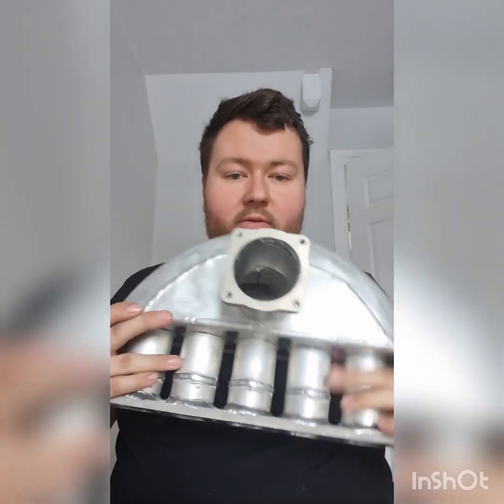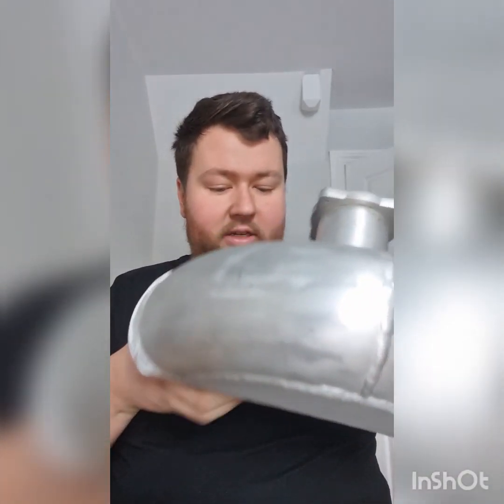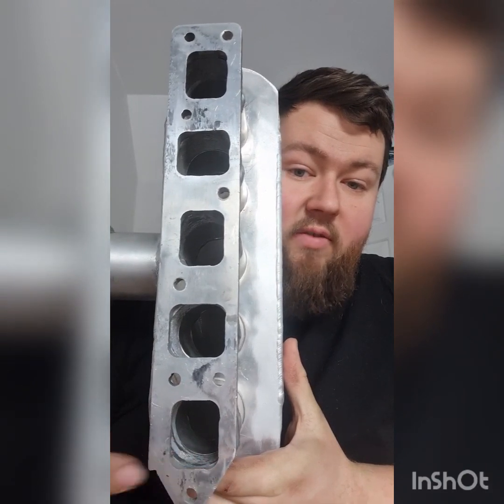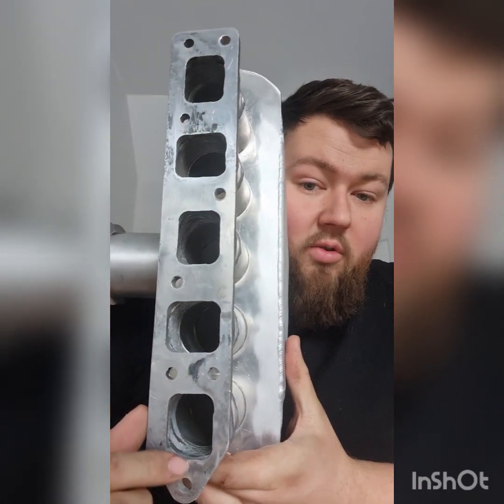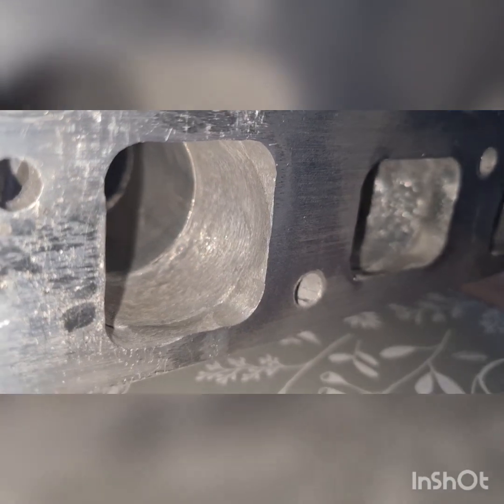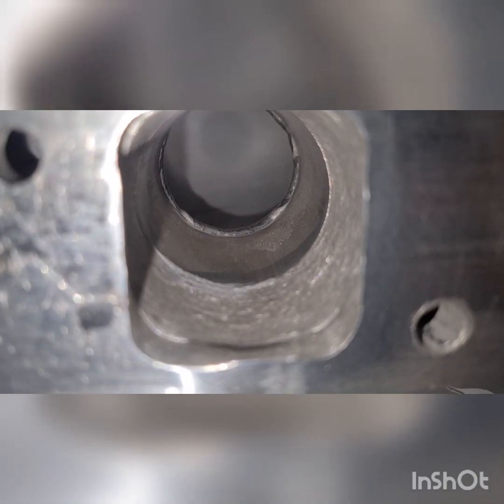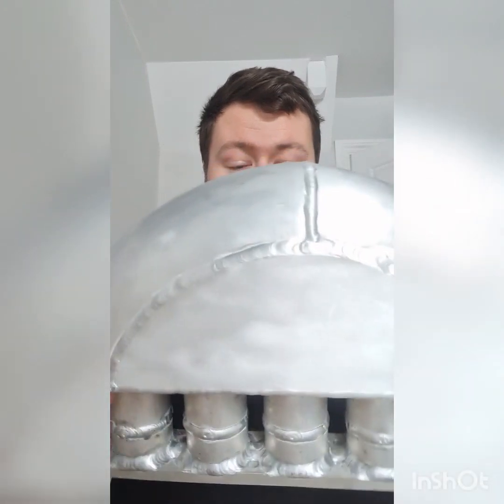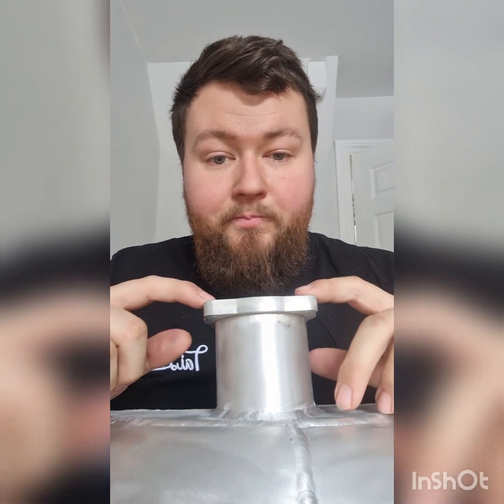V5up inlet manifold build progress update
We've just finished making our inlet for our 2.3L v5 engine swapped volkswagen up!

Here's a video of how we achieved the inlet build. I am planning on uploading a video once a month now, with updates on the build or dyno or track time when it's back open.